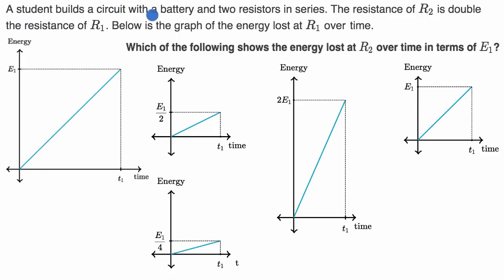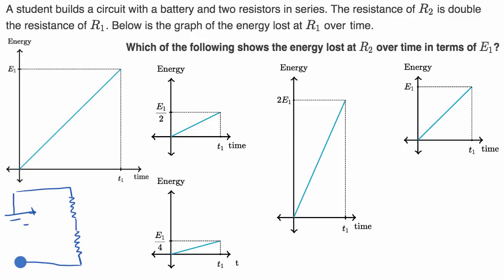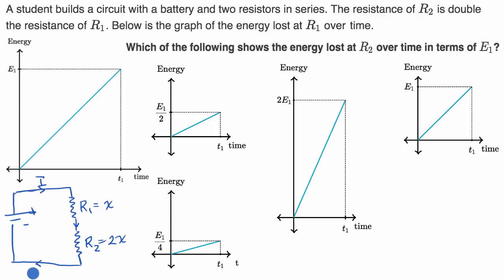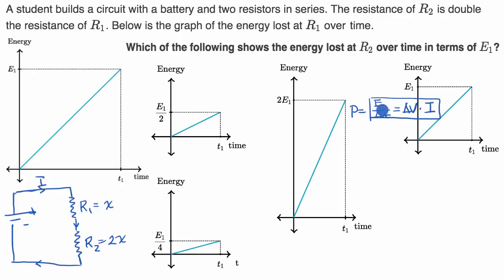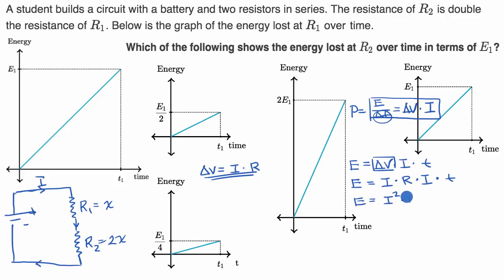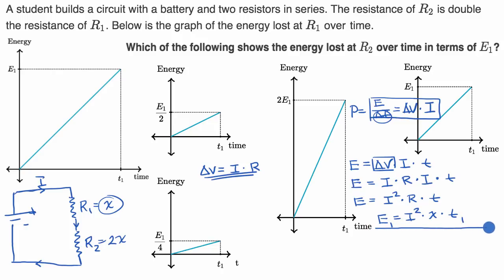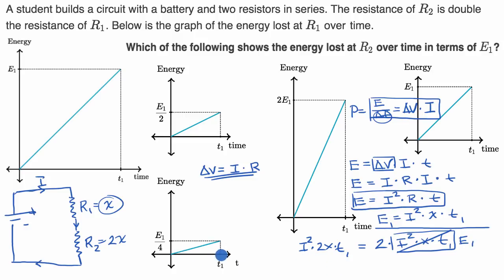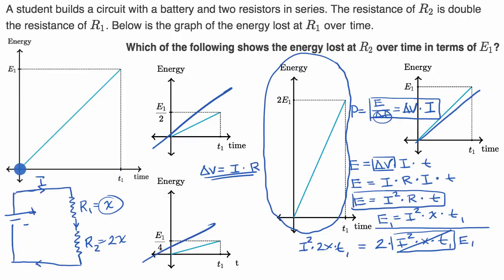Energy dissipation across two resistors in series example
Conceptual example showing how the energy dissipated over time is different for two resistors (of different resistances) in series.